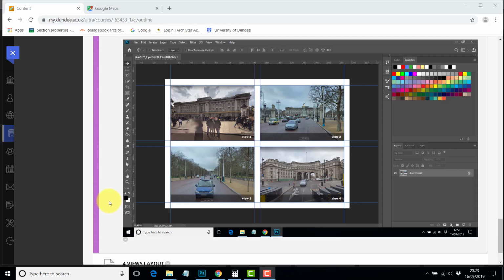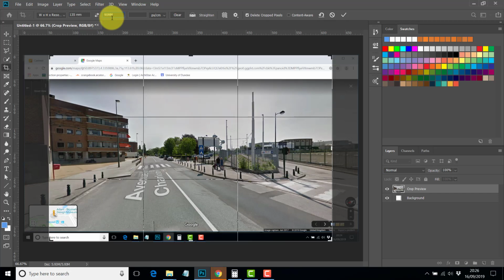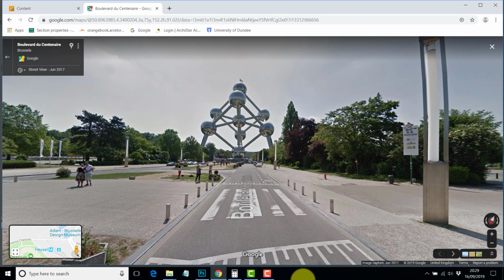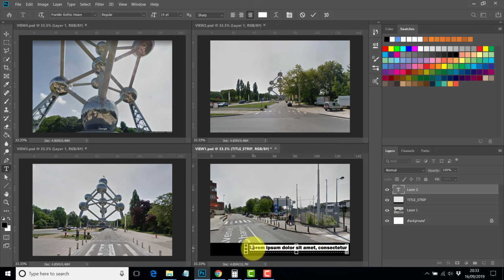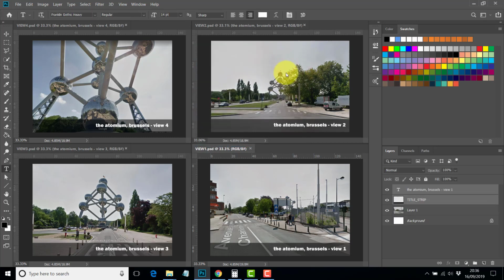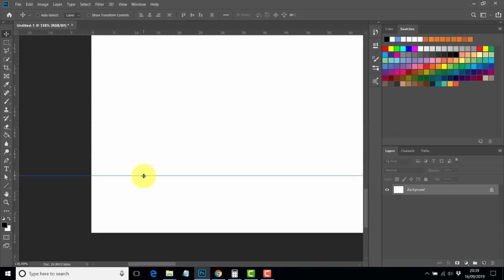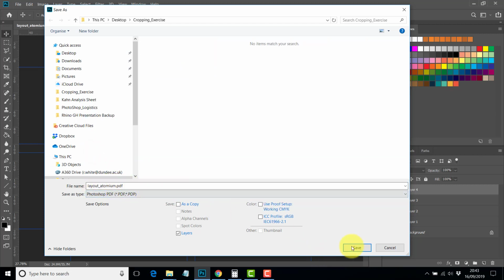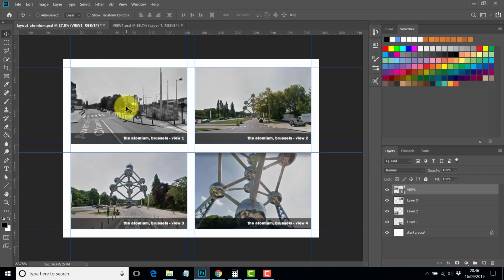PhotoShop - 4 View Layout Exercise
At the 14:25 mark you are setting up a layout - this will require the rulers and units to be in mm's.
If you don't see the rulers then press CTRL + R (or VIEW - RULERS). If the rulers are in pixels (horizontal one will be reading 3500 approx.) then do: EDIT - PREFERNCES - UNITS + RULERS and change the rulers units to 'Millimeters'